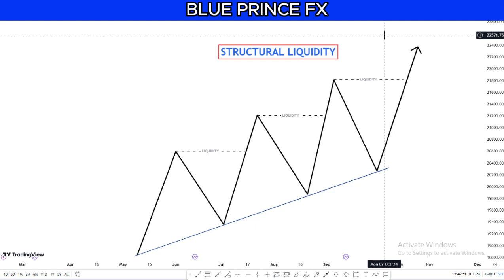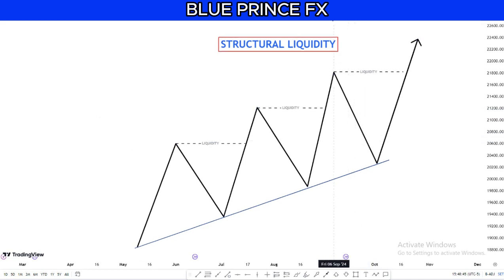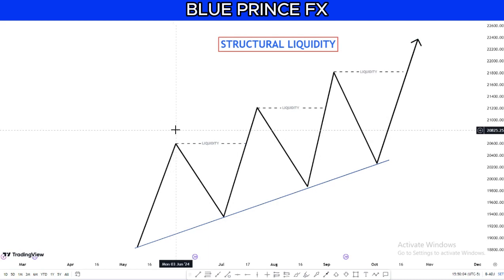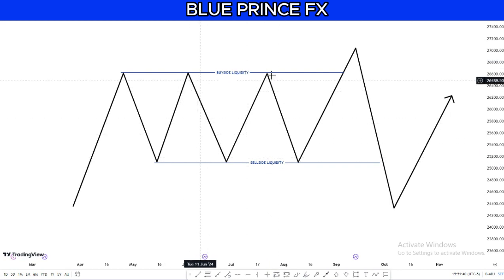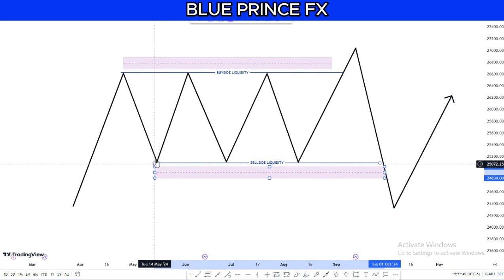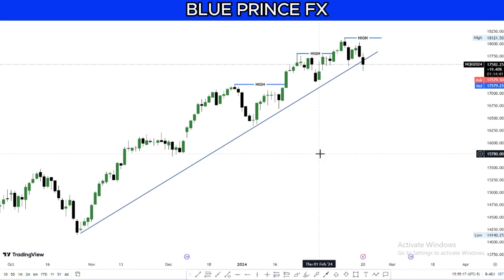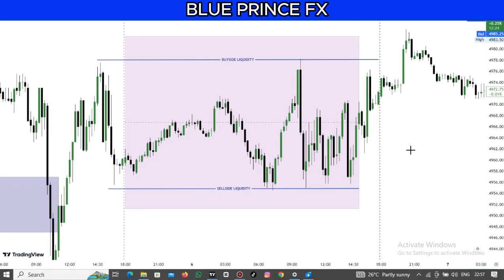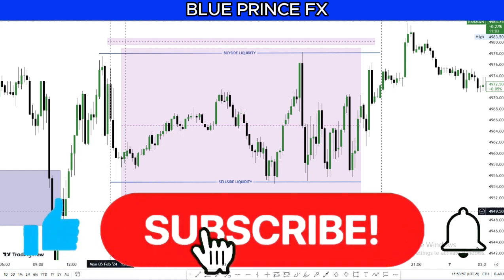LIQUIDITY CONCEPTS SIMPLIFIED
This short video is about ICT Liquidity concepts where i talk what is liquidity what are the  different types of liquidity and how you can incorporate them in your trading, enjoy and subscribe